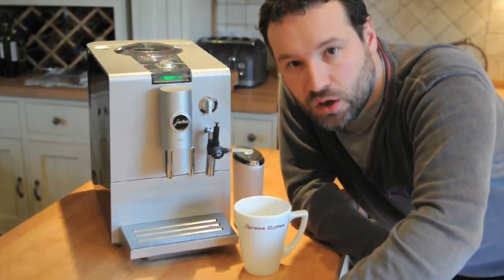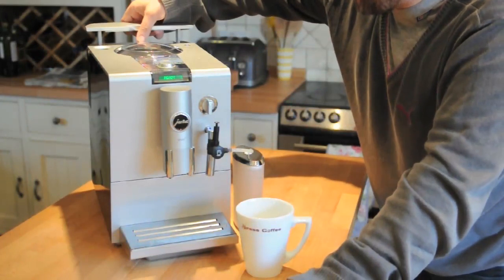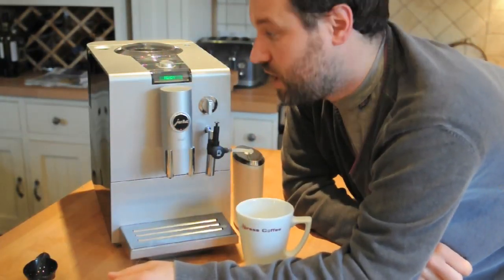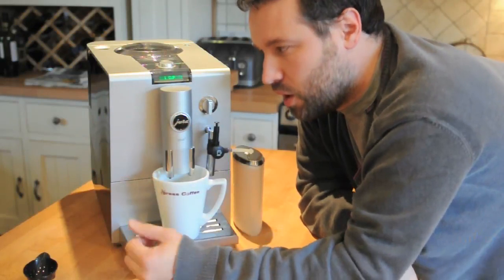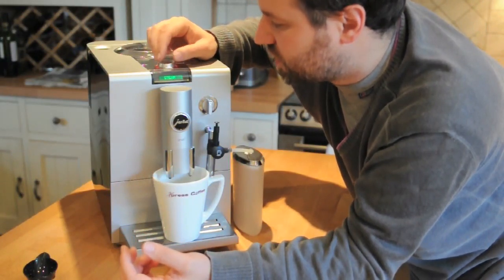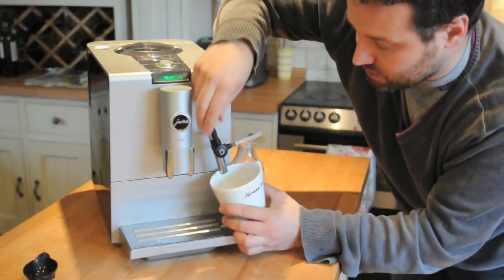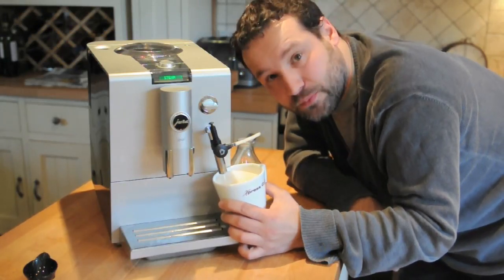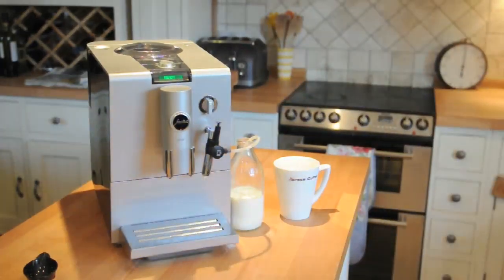Jura Ena 5 - Quick Look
If you are looking to have your Jura machine serviced contact